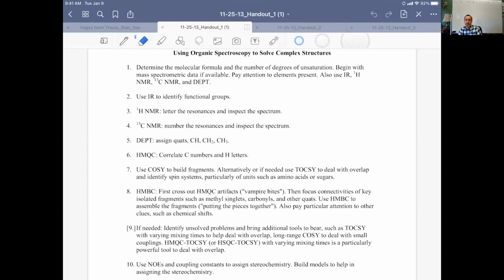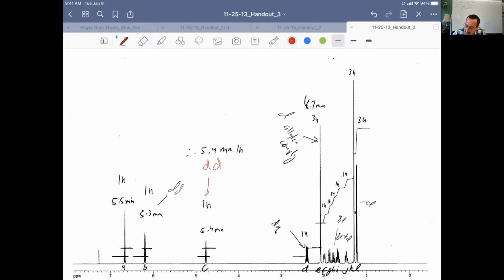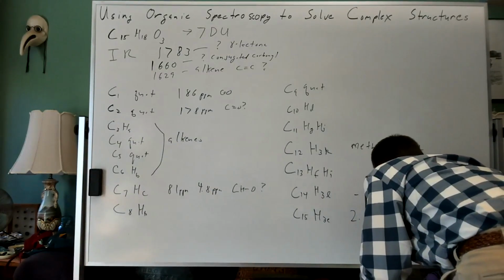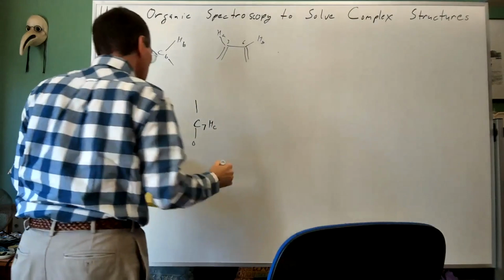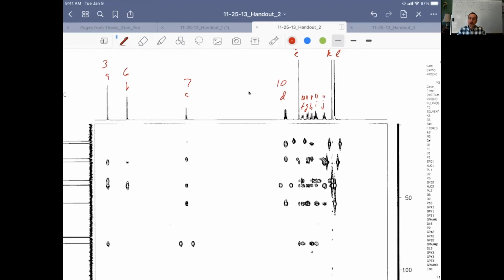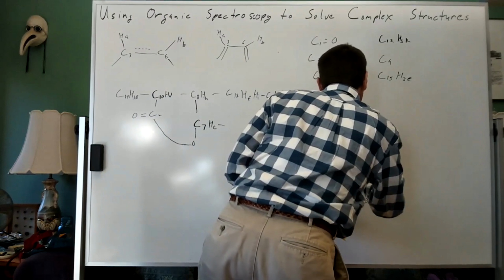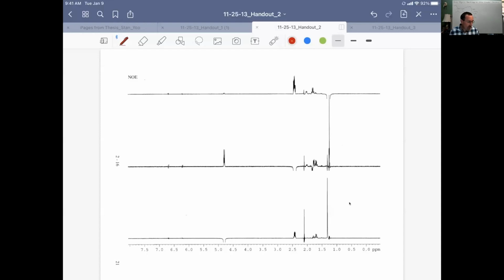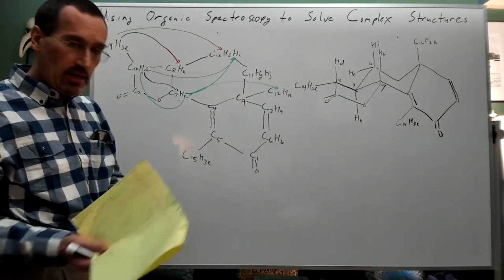Chem 203. Lecture 24: Using Organic Spectroscopy to Solve Complex Structures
Lecture 24: Using Organic Spectroscopy to Solve Complex Structures
Instructor: James S. Nowick, Ph.D.